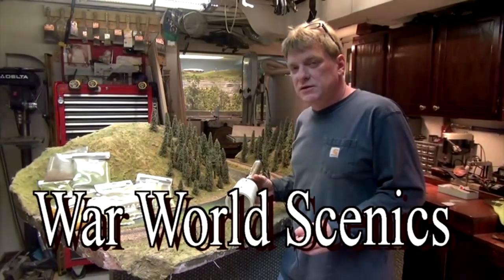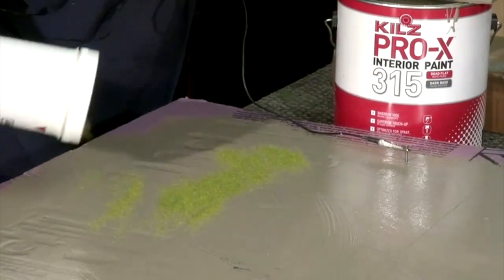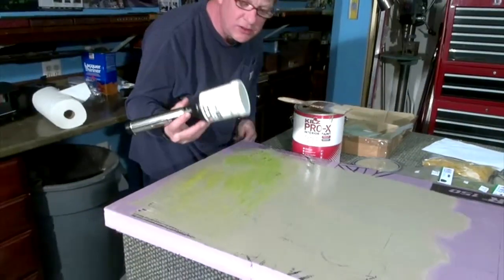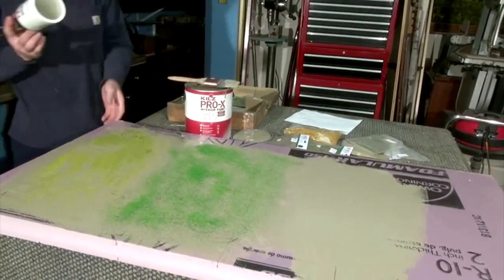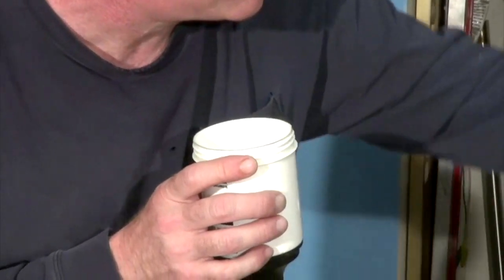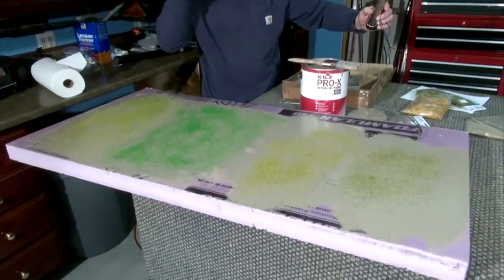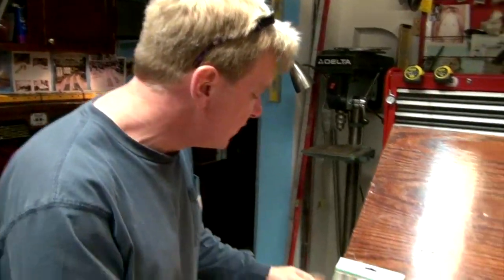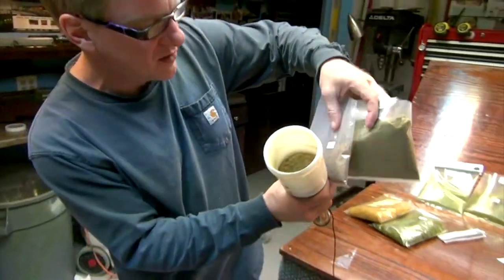War World Scenics static grass | Model railroad bridge | Model Railroad Hobbyist | MRH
- Ken Patterson demonstrates the new War World Scenics static grass, which comes in 2mm to 10mm lengths. Ken shows a number of good static grass application tips for model railroaders in this video. Part of the May 2014 issue of Model Railroad Hobbyist magazine.